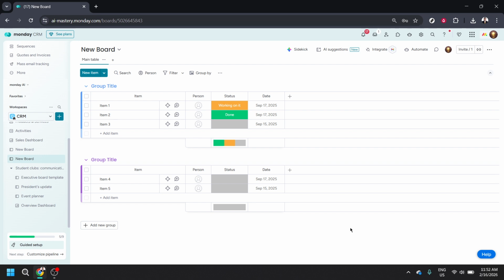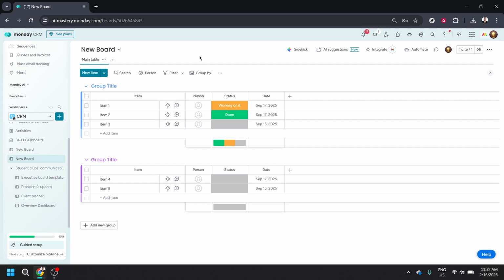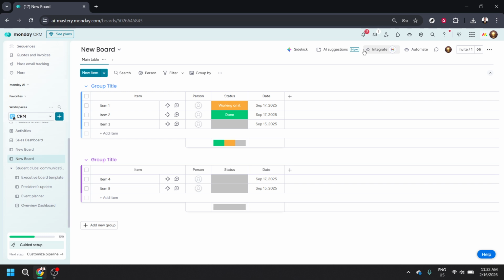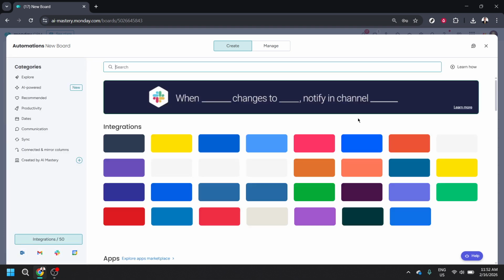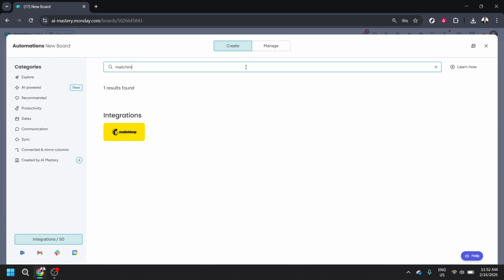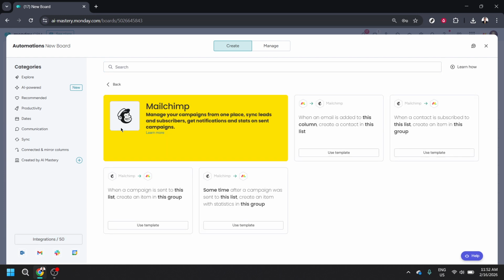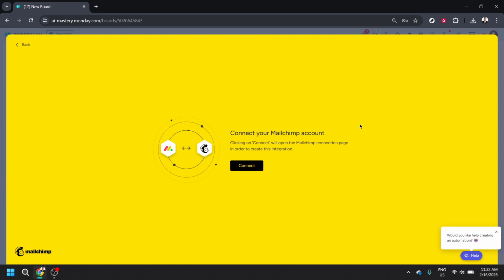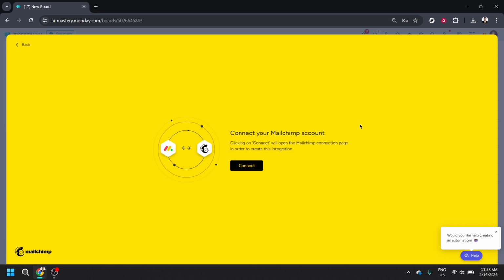How to Integrate Mailchimp With Monday.com (Easy Guide)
In this video, we discuss marketing automation and how to integrate mailchimp with monday.com. We explore how to sync contacts automatically and manage your email marketing campaigns directly from your project boards in 2026.

00:00 Intro

00:21 Selecting the Workspace and Board

00:38 Opening the Automate Area

00:51 Expanding More Integrations

01:01 Searching for Mailchimp Integration

01:10 Selecting Mailchimp from Results

01:18 Overview of Automation Recipes

01:26 Choosing the Best Matching Automation

01:41 Authorizing the Mailchimp Connection

01:55 Configuring the Automation Recipe

02:09 Testing and Verifying the Integration

02:22 Editing and Managing Integrations

02:29 Conclusion and Final Wrap-up